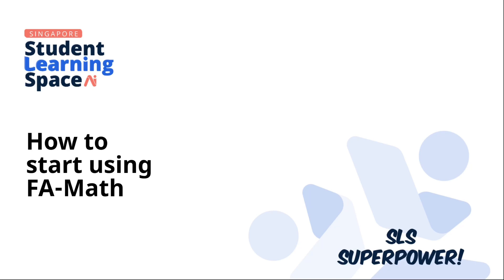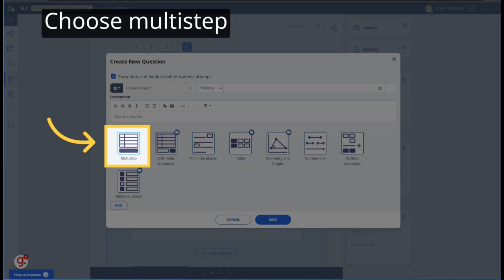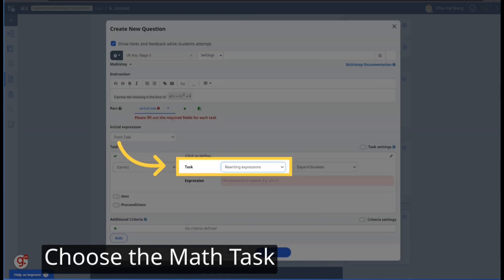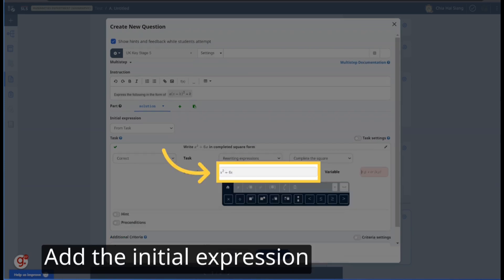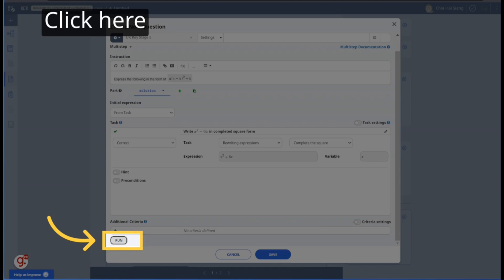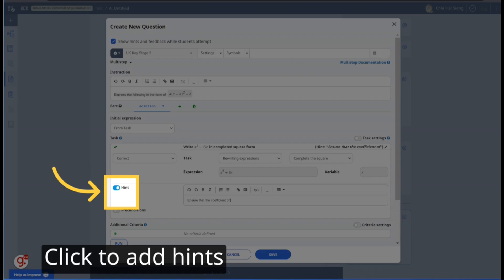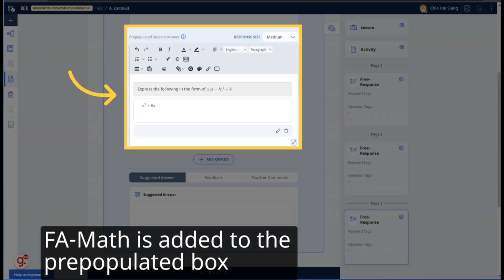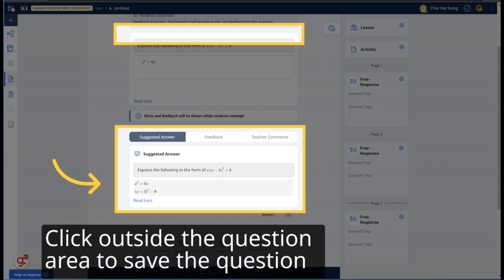How to Start Using FA-Math: Create Rewriting Expression Questions (Multistep)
This video to helps you convert simple questions from workbooks/worksheets into FA-Math questions using the multistep function.